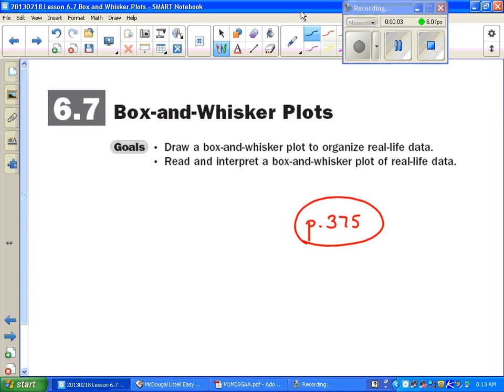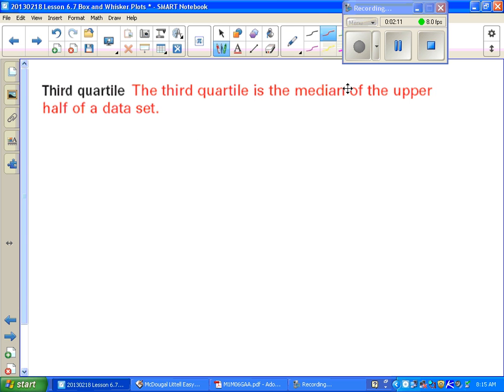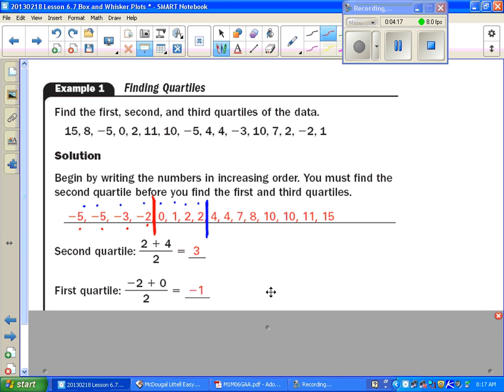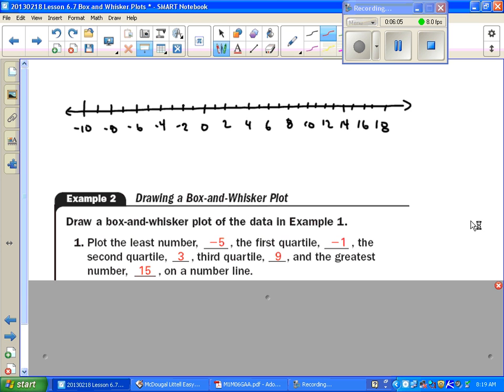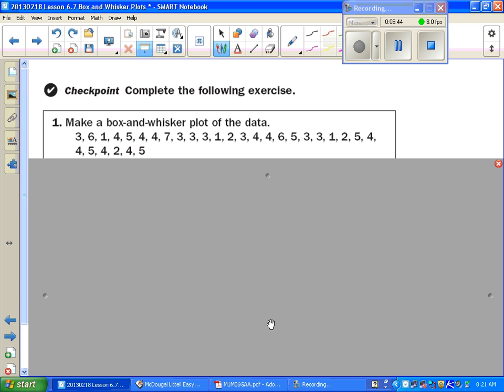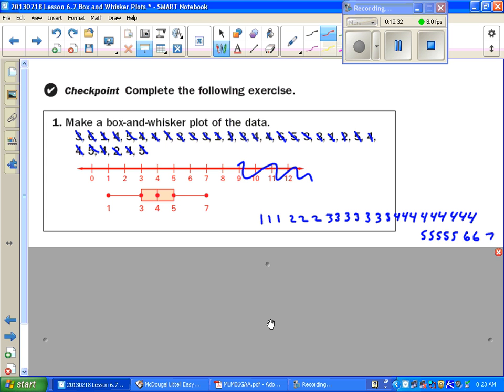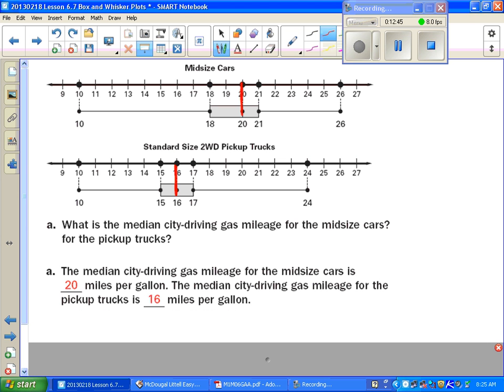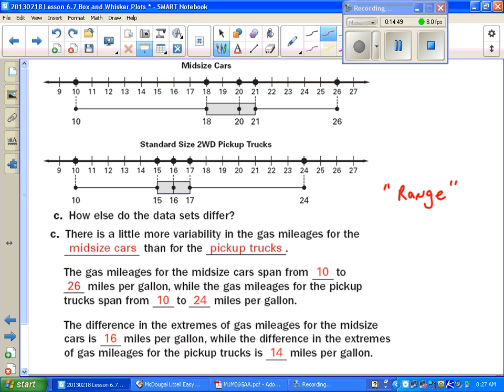Lesson 6.7 Box and Whisker Plots.wmv